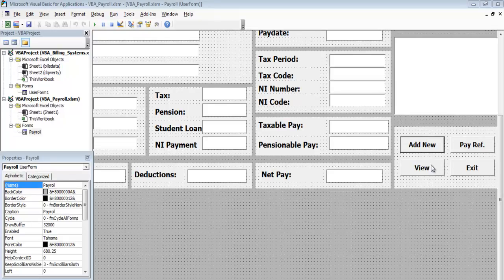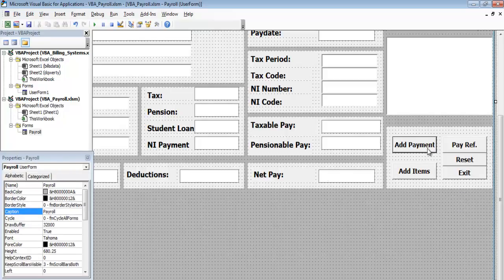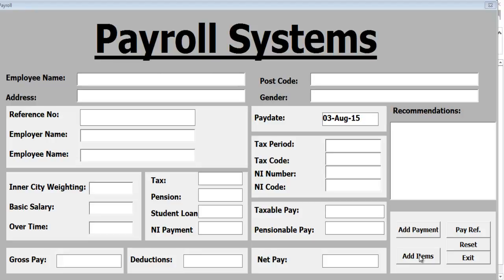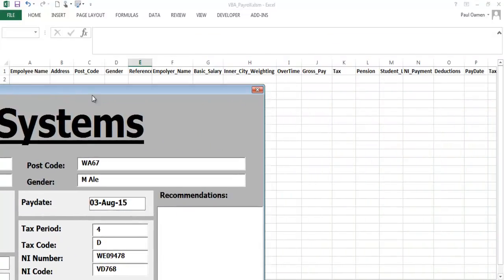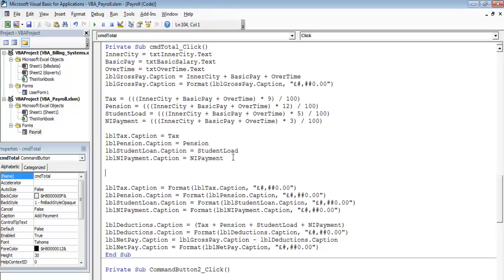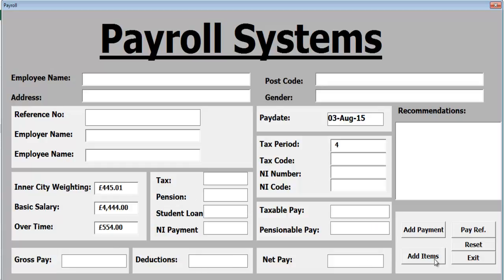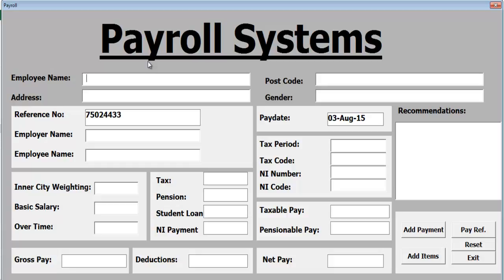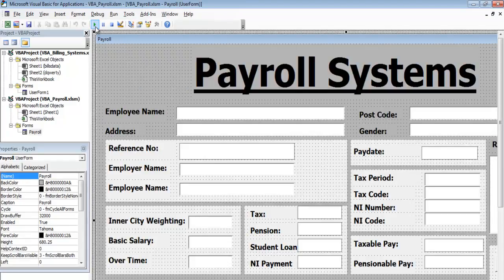How to create Payroll Systems in Excel using VBA - Tutorial 3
How to create a Payroll Systems in Microsoft Excel using VBA
VBA Excel Payroll Systems - Tutorial 3